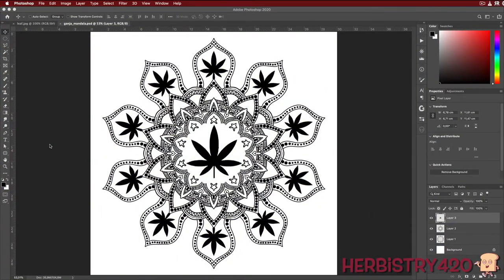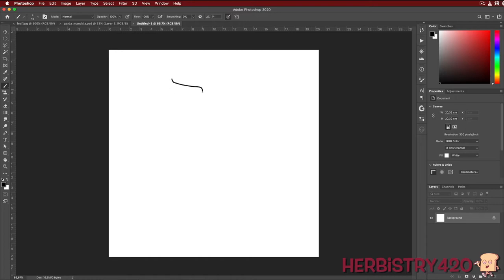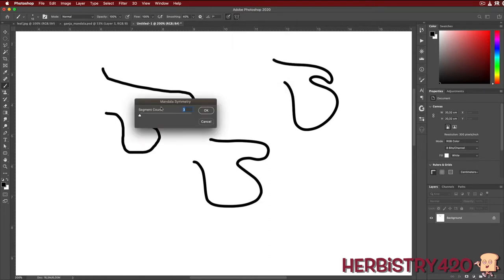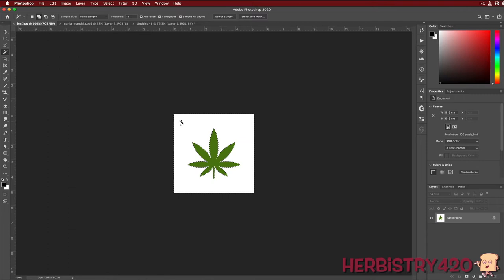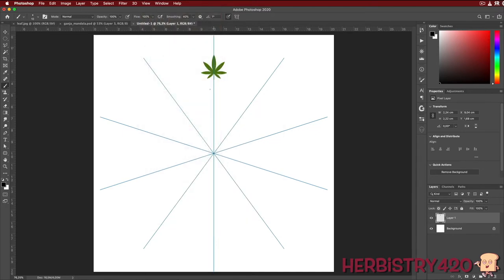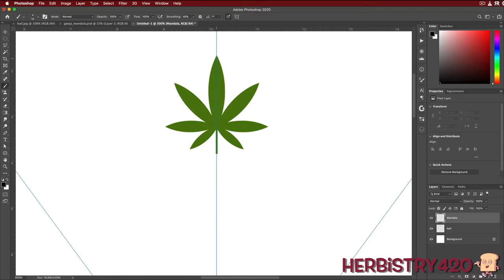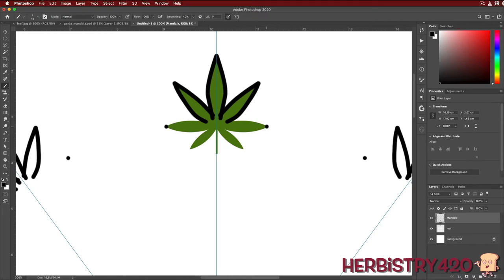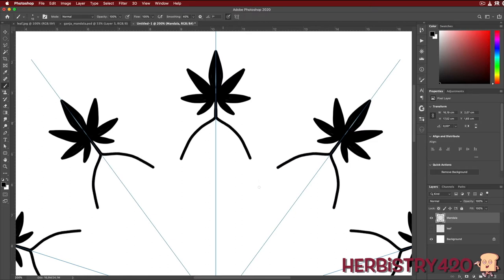How-To Create a Mandala in Photoshop | Easy & Fun | Herbistry420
Last night I got stoned and spent a couple hours playing around making mandala's. I thought, wait a second, maybe you guys would like to learn how to make Mandalas in Photoshop? It's actually quite easy and with a few pointers and tricks you can make beautiful Mandala's on your computer today. I'm using a Mac, so when I say press "Command" if you have a PC press "Control" instead.

If you have any questions regarding the video, just leave them in the comments and I'll do my best to answer!

If you make an Mandala's after watching the video, post a link in the comments so we can check it out! :)

Fordee
Herbistry420

00:00 Intro
00:30 Lets Get Started
00:50 Create A New Document
03:00 Brush Smoothing & Symmetry
04:15 Lets Start The Mandala
16:10 Making Pseudo Guides
26:44 Finished Mandala
27:34 Bonus Tip

1ml Syringe

Kitchen Funnels for Filling Bottles

3 Quart Saucepan with Lid & Pour Spouts for Easy Pour

11-Inch Silicone Balloon Whisk

Silicone Spatula Turner